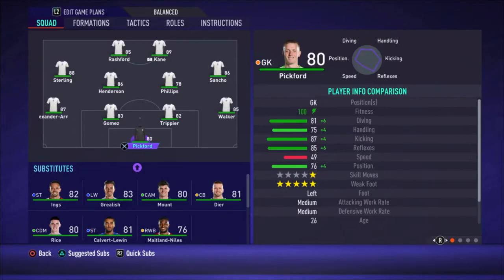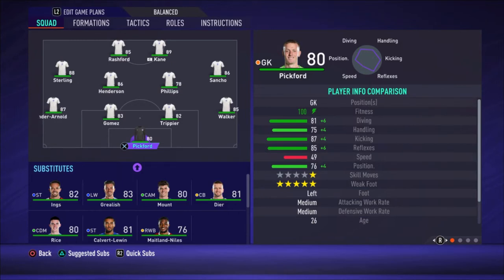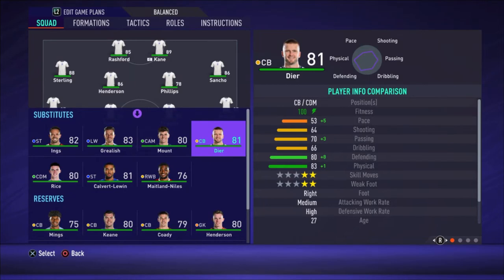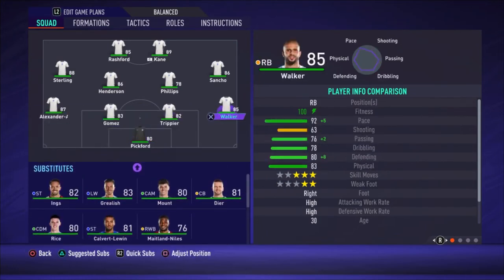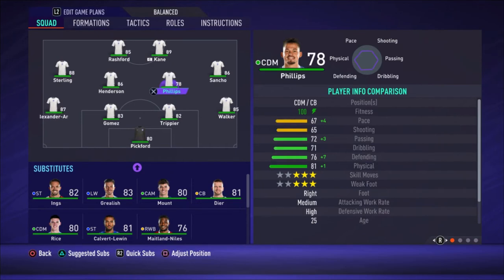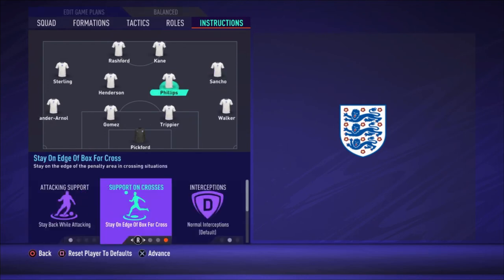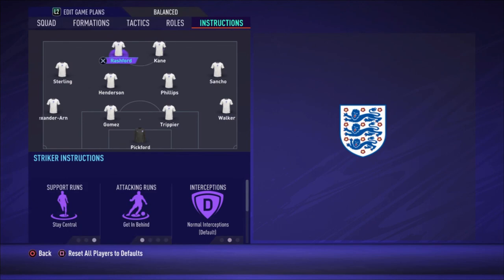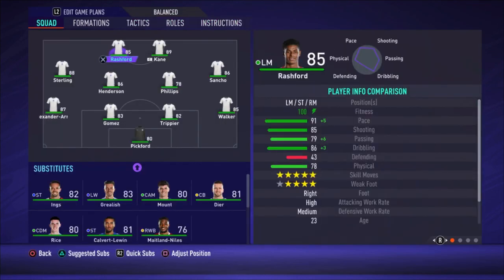*UPDATE 2.0* FIFA 21 - BEST ENGLAND Formation, Tactics and Instructions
Please enjoy the video and hopefully its helps you the become a better FIFA player. In this video i show you the best way to play with ENGLAND in my oppinion. I show you the best formation, line-up, tactics and instructions. Feel free to let me know what you think about it in the comments.